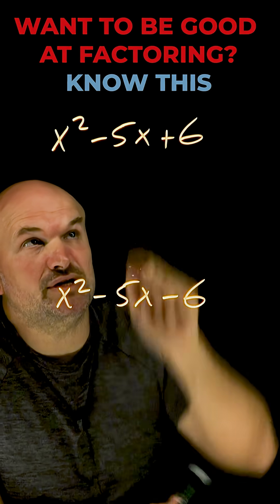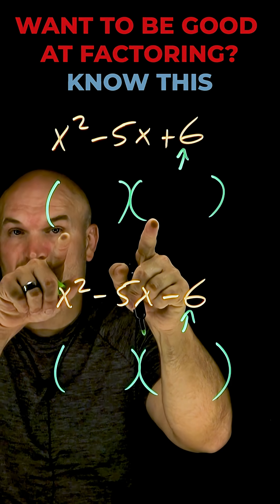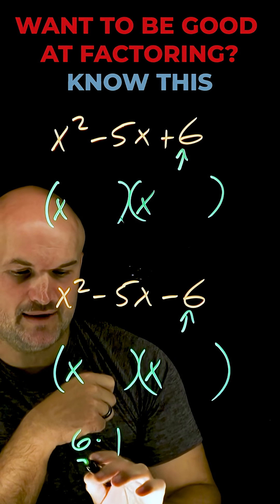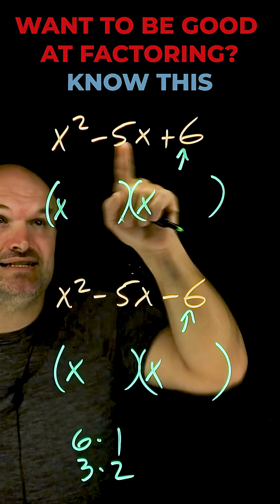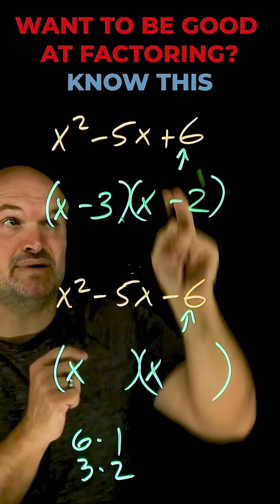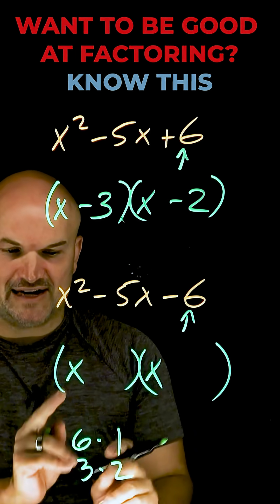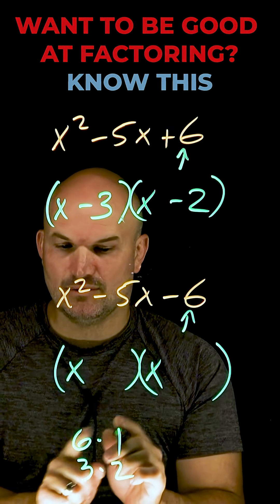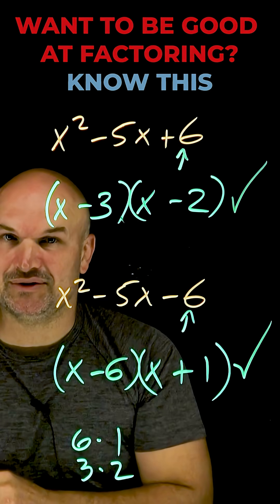Want to be good at Factoring... Know This!